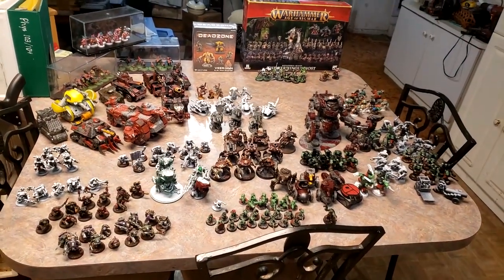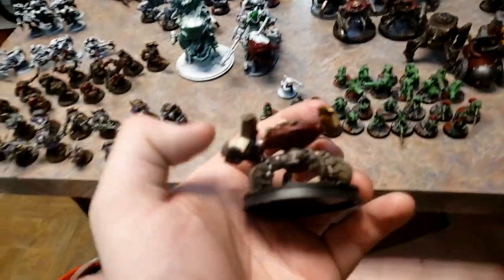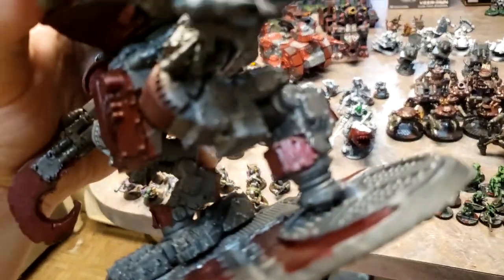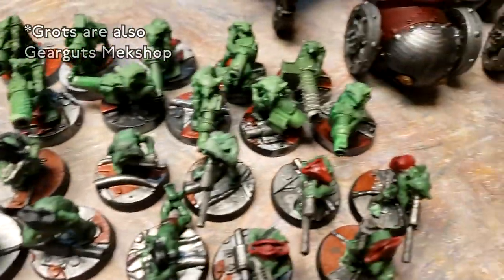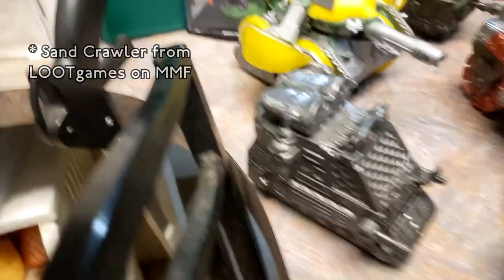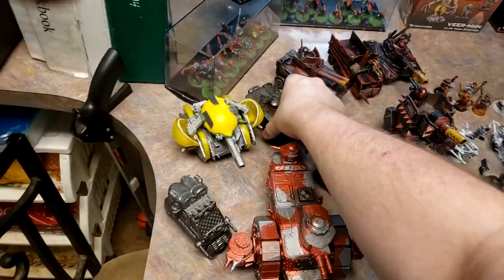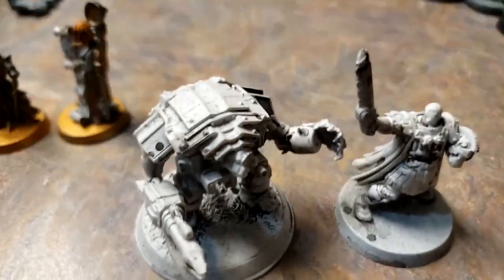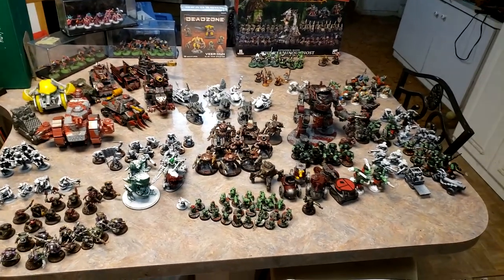The Welcome Spread - Trisky's Pile Of Progress And Shame, February 2023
Welcome, one and all, to Unlucky Rolls Minis! An inevitable extension of me diving neck-deep back into the wargaming and miniature painting hobby after abandoning it back when I was around 12-14 years old. Only a month after my 28th birthday, I received my first set of Warhammer 40k Ork Boys from a close friend of mine and quickly swang back into the pace of things, having been following @MidwinterMinis and binging Warhammer lore for years still.

Starting October of the same year, I picked up an Elegoo Mars 3 Pro resin 3D Printer, and have set sail to printing tons of miniatures since, which I present to you all here as a half-hour showcase of what I've been up to the past half a year!

CHAPTERS:

0:00 Intro
0:44 Full View
1:15 What Started It All
2:11 Kill team
2:35 Freebooter Theme + Gizmek
3:13 Ella Puppy Break
3:25 More Gizmek lore
3:53 Killa Kans
5:34 Grot Tanks
6:45 Gearguts Mini Spread + Showcase
7:18 Gorkomorkonaut
8:53 Weird Boy
9:41 Warboss
10:05 Bikes!
11:23 Grots and Riders
13:05 Pirate Boys and Nobz
13:34 Lootas and Stormboyz
14:15 Vehicles!
14:47 Annoying To Build But Great Big Trakk
15:57 Sand Crawler
16:33 What's The Joke? + Swill Tank
17:43 Modulorka
18:58 Mostly-Scratch-Built Vehicles
21:26 Imperium Bits
22:32 Skaven
24:20 Grekl Gatorz Blood Bowl
25:02 Necromunda Corpse Grinder Cultists

FULL LIST OF CREDITS:

Gizmek Skrapmangl Da Gear-Turnah was commissioned/sculpted by my friend Jovanovix

ParadeReadyMinis on Fiverr kitbashed the model of Mange Skritch-Scratch, the mutated Khorne-worshipping Skaven Barbarian.

And a non-exhaustive list of the STL authors + download pages